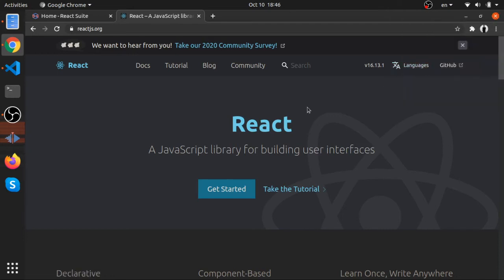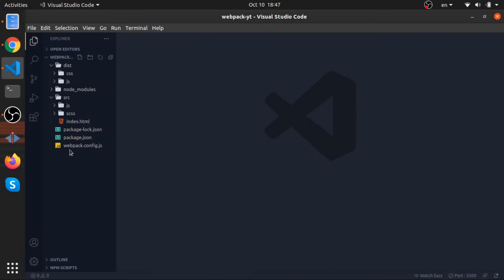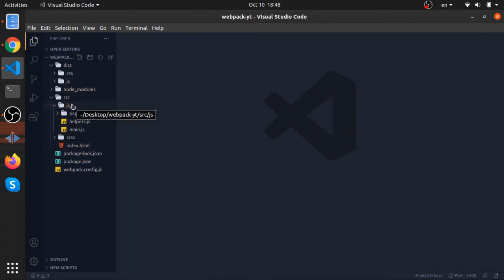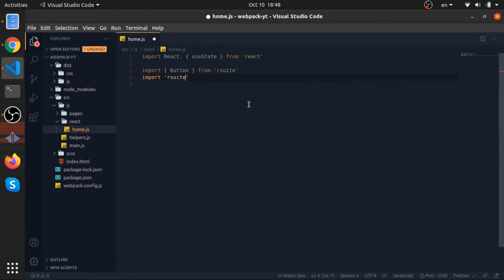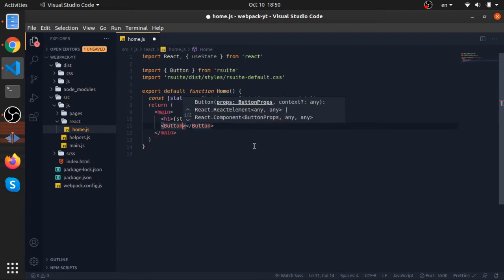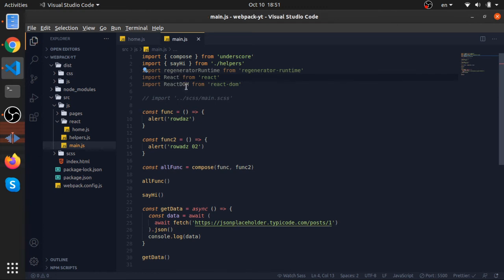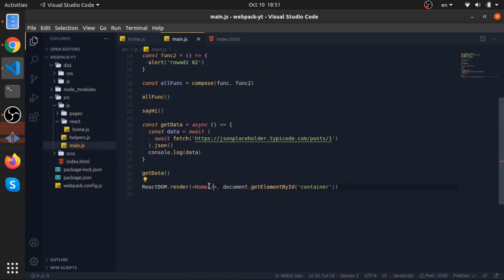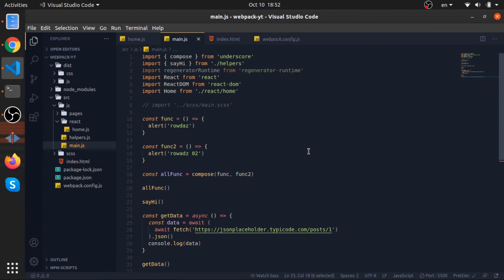08 - Using React with Webpack and Babel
In this series for Webpack, I'll show you the basics and how to use it, hopefully, it's useful for you